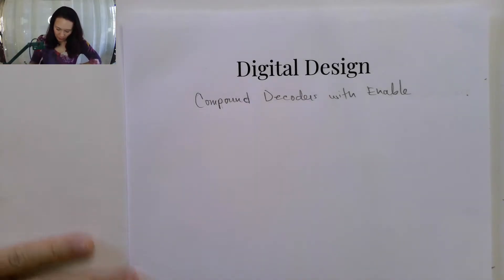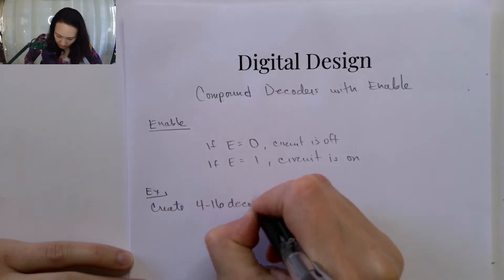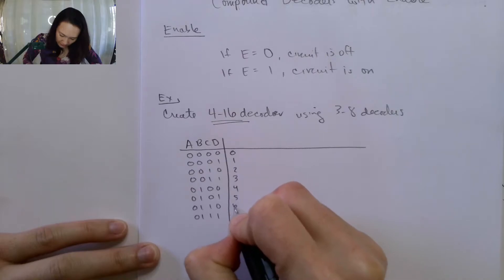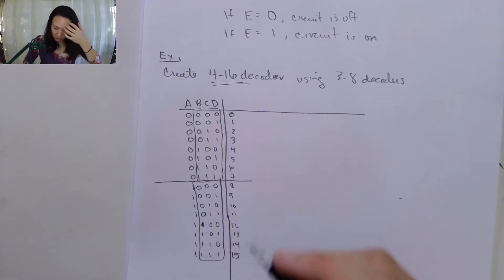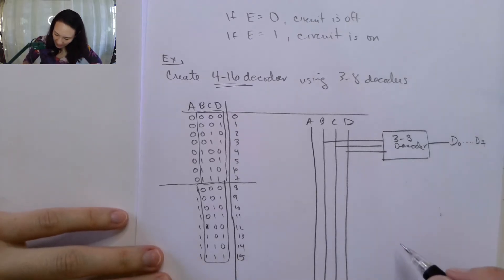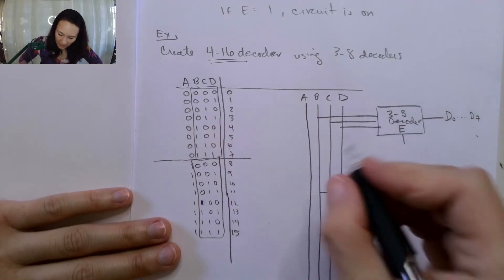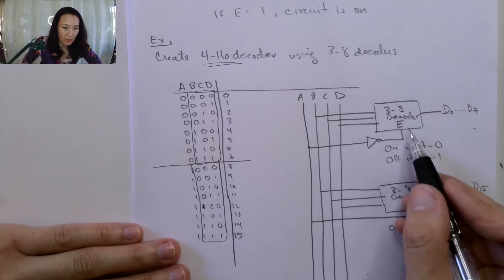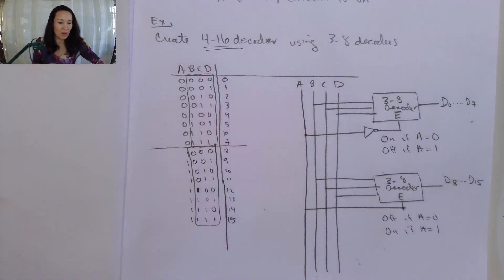How to Make a 4-16 Bit Decoder with Two 3-8 Bit Decoders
How to use an enable and two 3 to 8 bit decoders to make a 4 to 16 bit decoder. From the ENGR 270: Digital Design course.